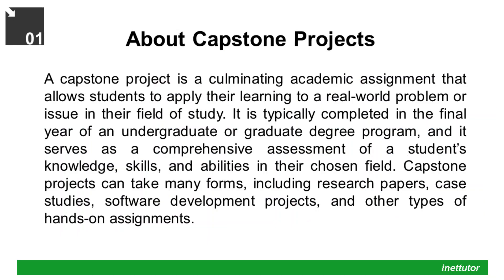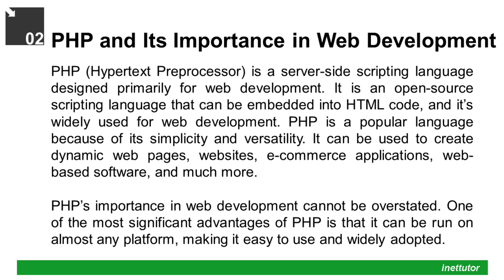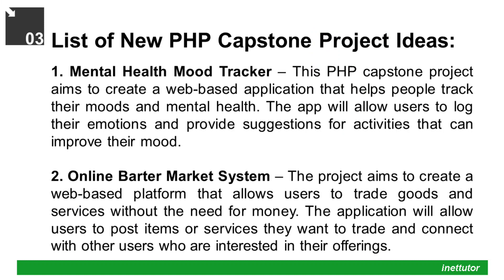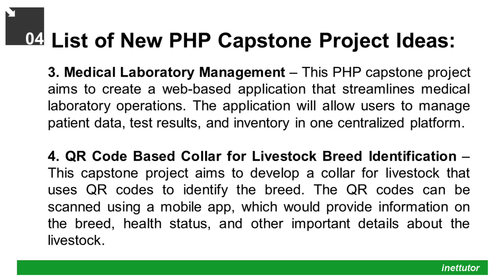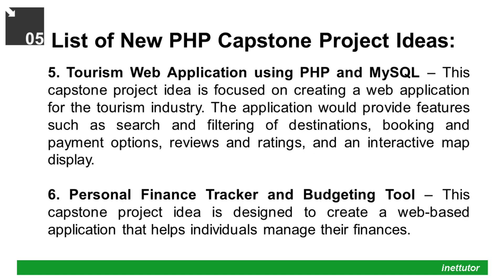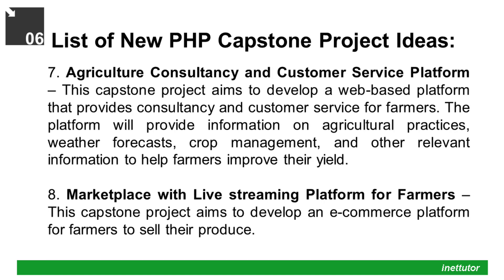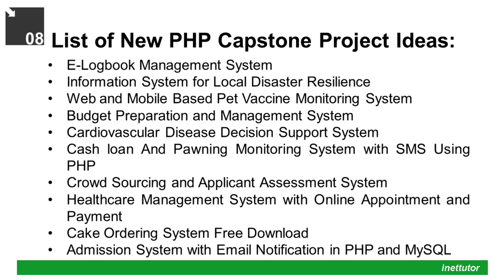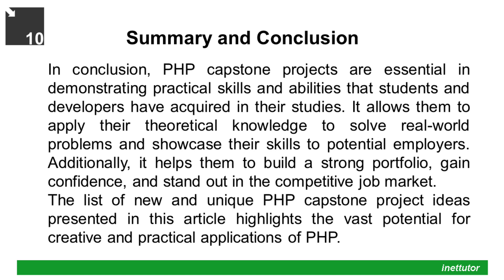New PHP Capstone Project Ideas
Welcome to our YouTube video on New PHP Capstone Project Ideas!

In this video, we'll be presenting a collection of fresh and innovative PHP capstone project ideas for students and developers. These project ideas are designed to showcase your skills, expand your knowledge, and provide practical experience in PHP development.